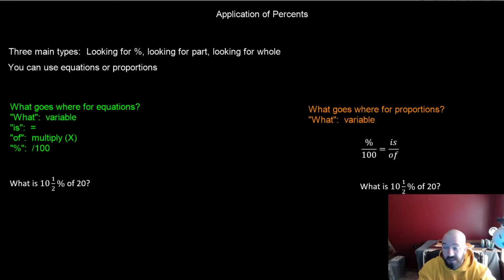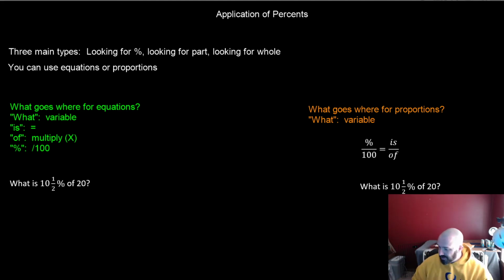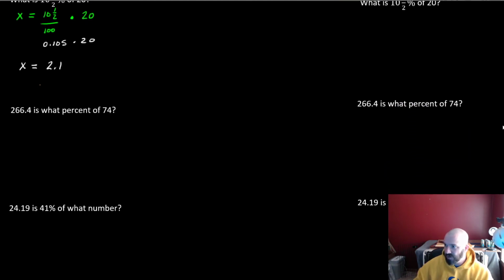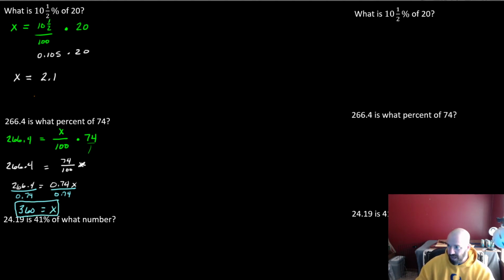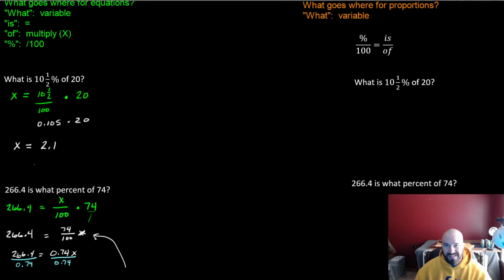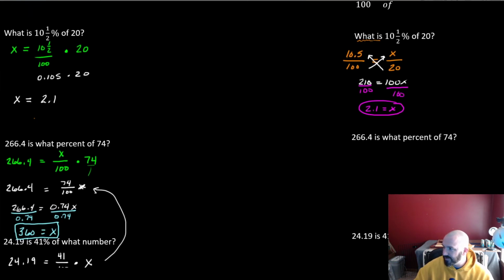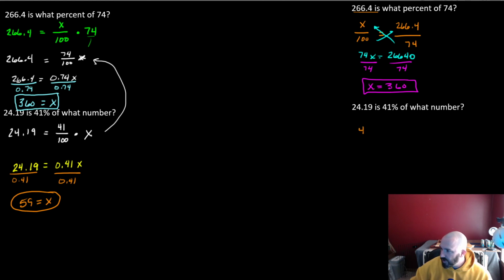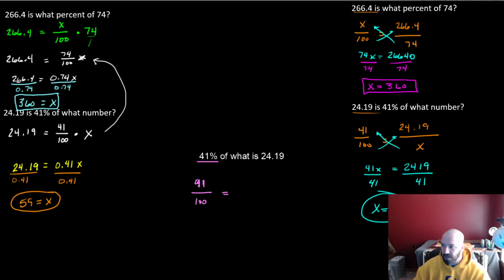Using Equations and Proportions to Solve Percent Sentences